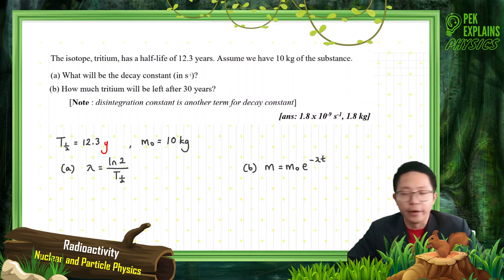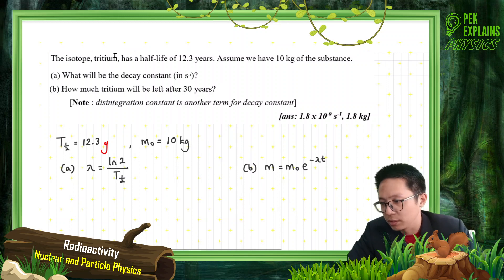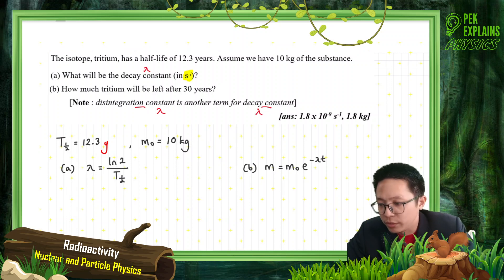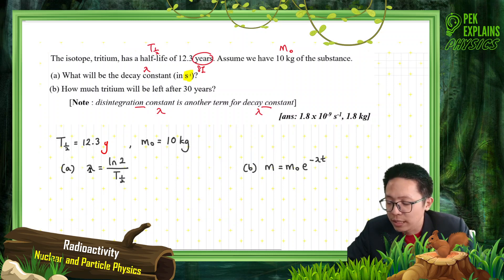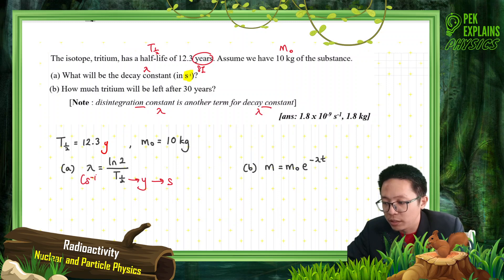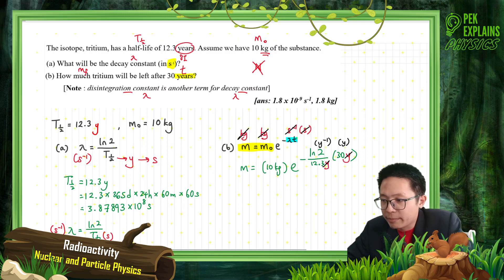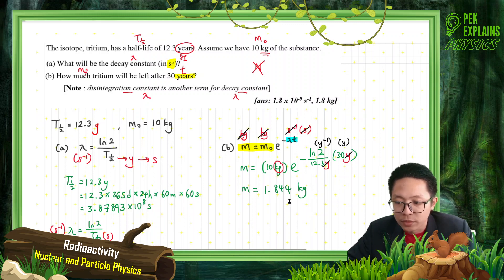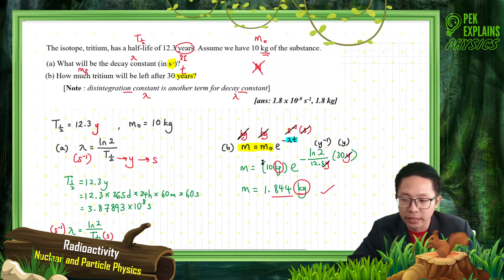Matriculation Physics: Radioactivity (Q1)